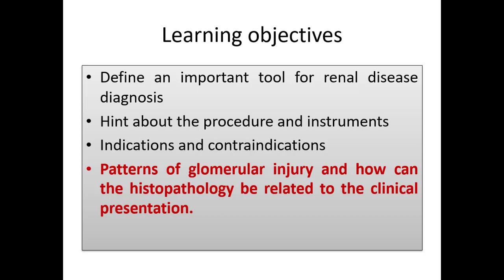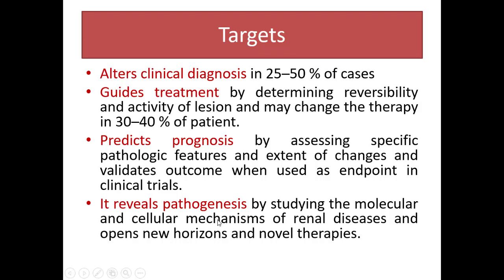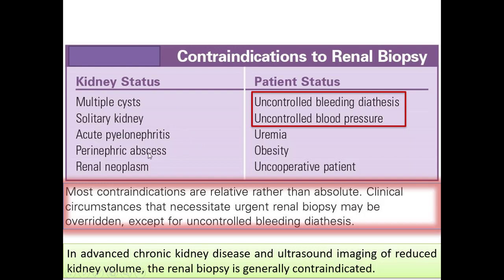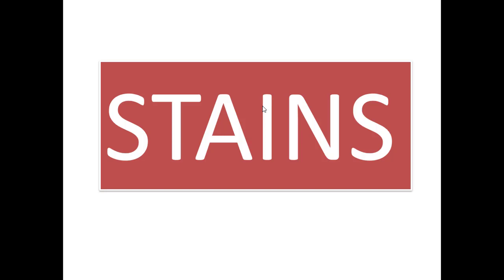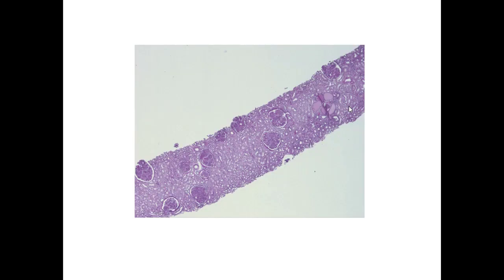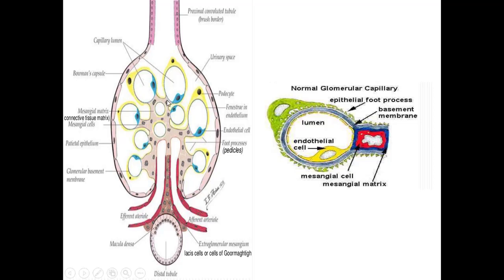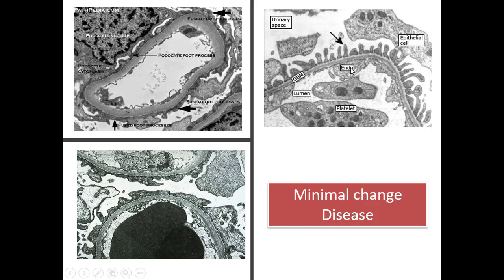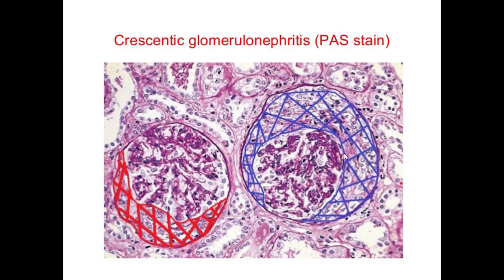Kidney Biopsy (Lecture), Emad Magdy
Procedure
Indications and contraindications
Precautions
The spectrum of light microscopic findings and relation to clinical presentation